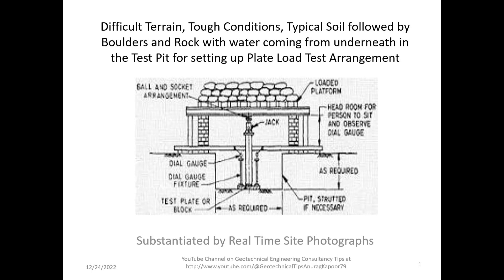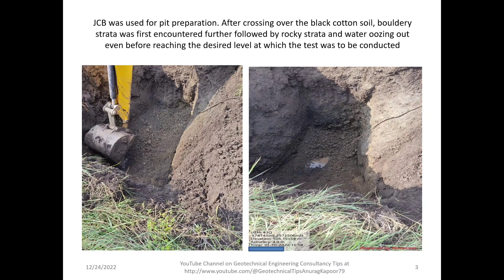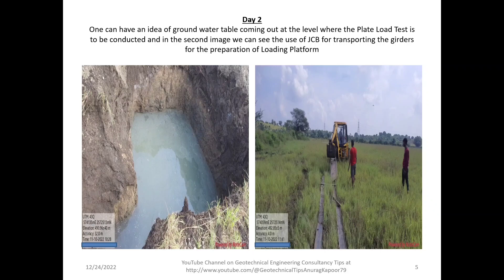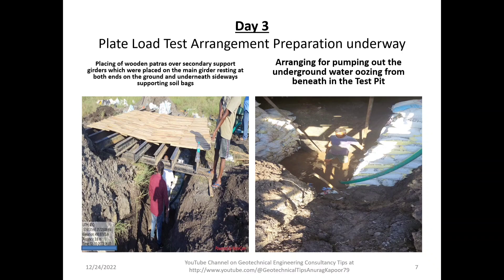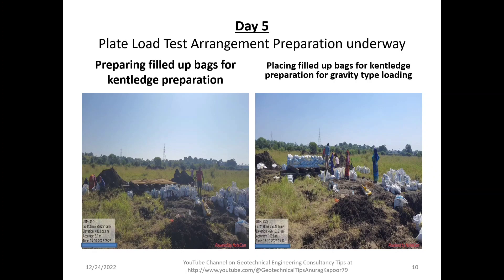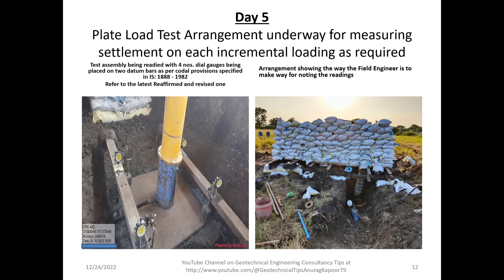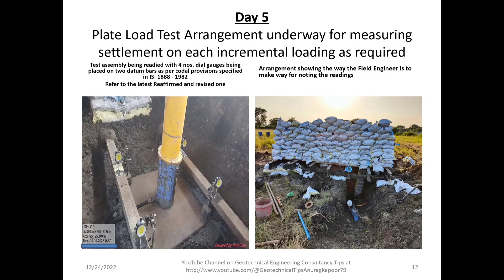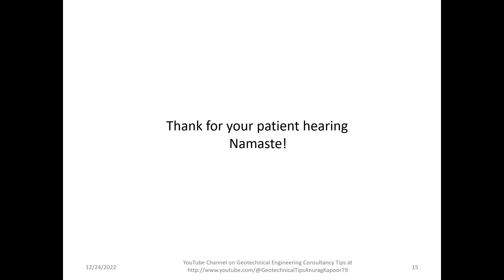Preparing Plate Load Test Arrangement: Gravity Type |Explained with Real Time Site Photographs| Soil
This Lecture 64 in series of my YouTube Channel “Geotechnical Engineering Consultancy Tips” describes in detail about how to make Plate Load Test Arrangement at Site substantiated with real time Site photographs explaining step by step of how to excavate the Test pit and further placing the plates with vertical loading column on it above which a Loading Jack is placed on which the Load Test platform is constructed by placing main and secondary girders over which wooden patras are placed followed up by placing filled up bags for kentledge arrangement which is actually Gravity Type Test as well showing the placement of 4 nos. dial gauges on two datum bars with how to take readings and all as per Indian Standard code IS: 1888 – 1982 (Reaffirmed 2016). The test shows that how tough the site conditions can be for Geotechnical Engineers and how important it is because the variation of soil strata beneath the ground level can only be known when actually done and this case exemplifies that how can it be managed when ground water table starts oozing out from beneath at the Test Level